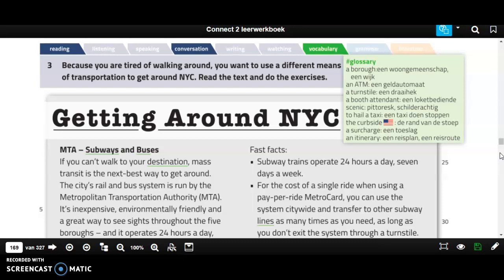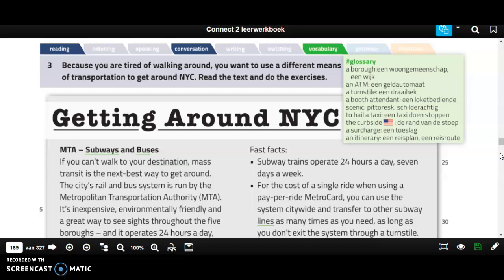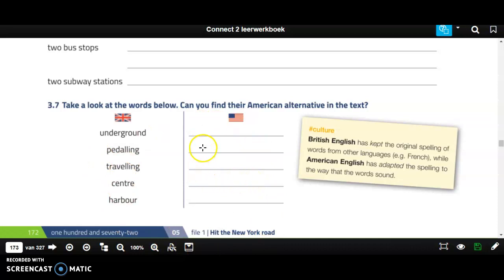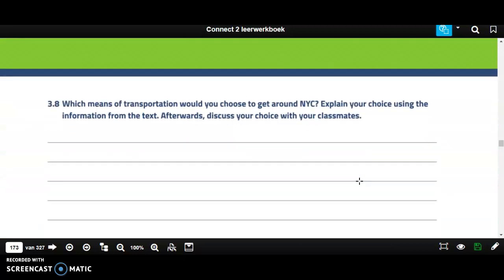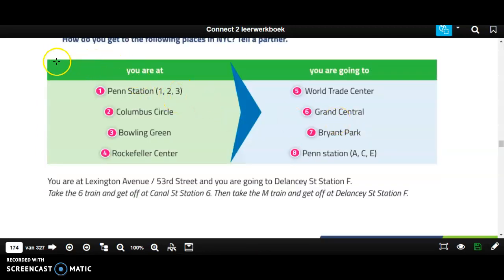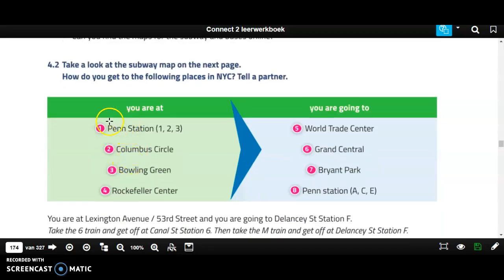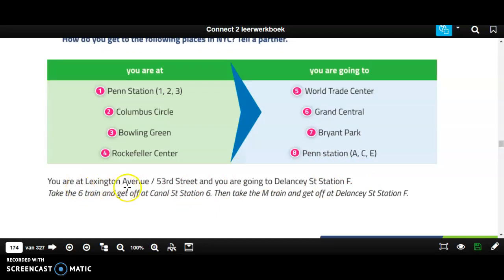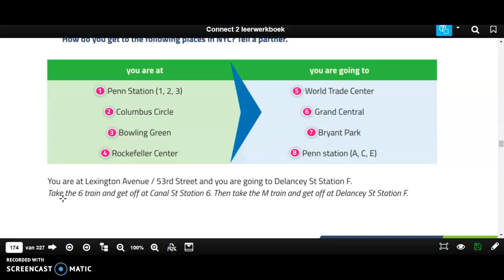English 3: Lesson 3